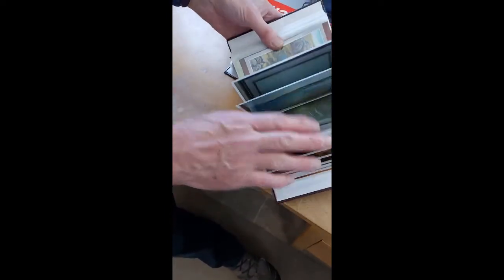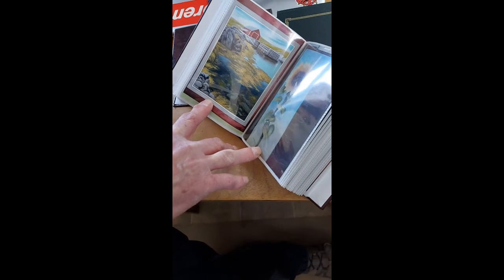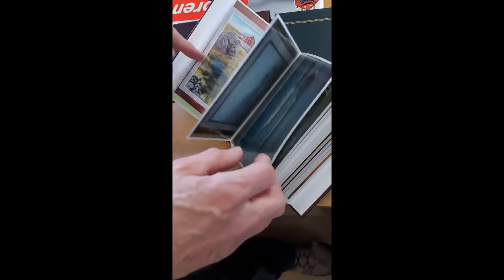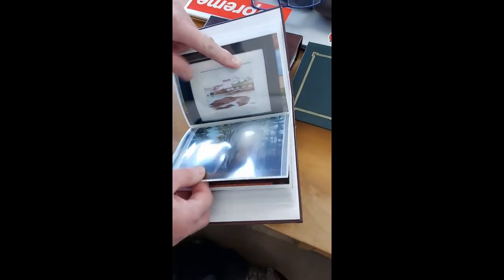Artist Profile: Randy Blackwood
Join longtime Glovertown resident and artist Randy Blackwood alongside the Diamond Houses very own Luke Quinlan in an interview to learn about Randy's artwork.